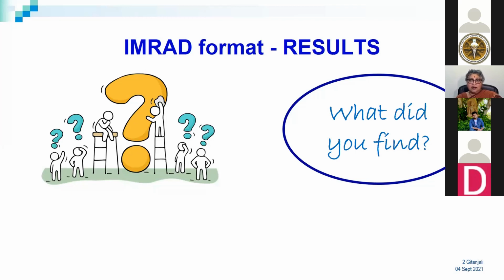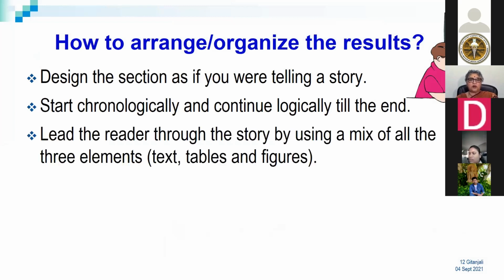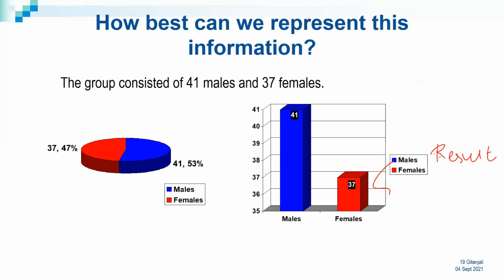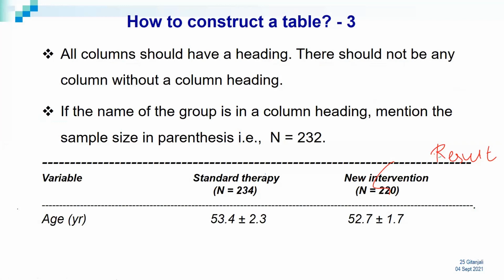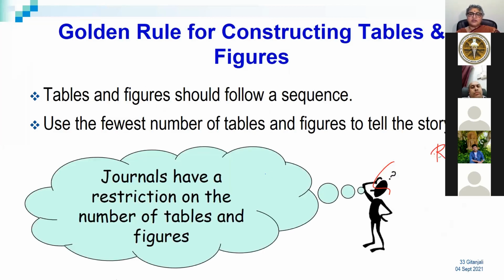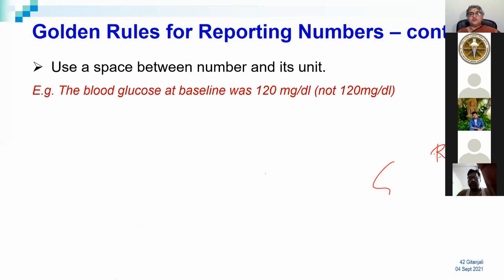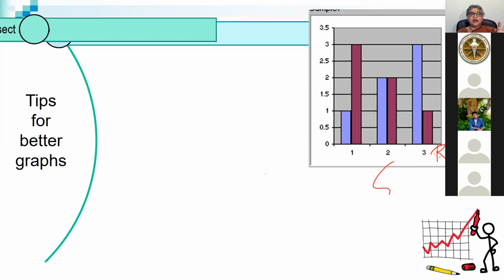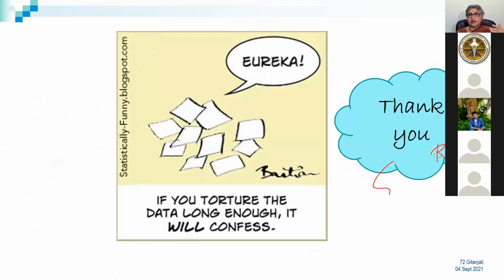Lecture 4: A Practical Approach to Thesis Writing: How to present the results in a thesis?